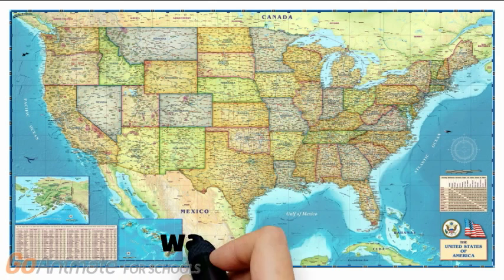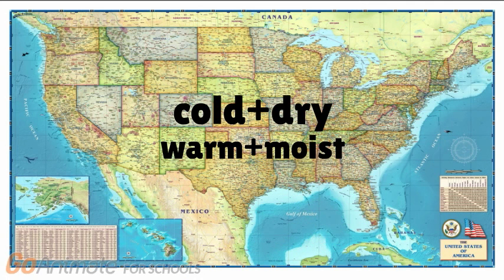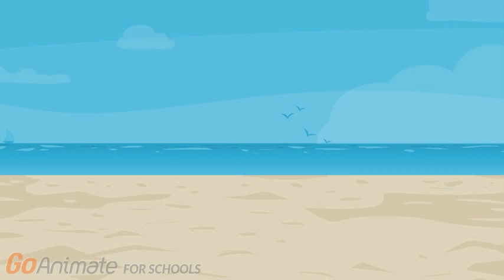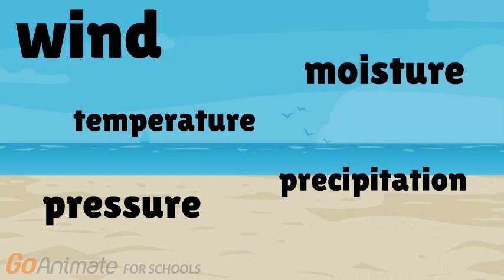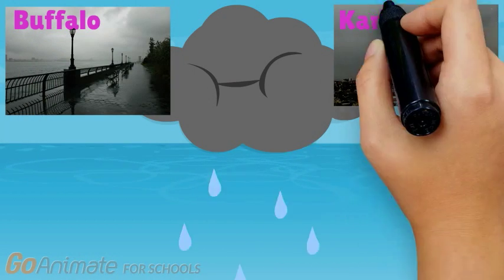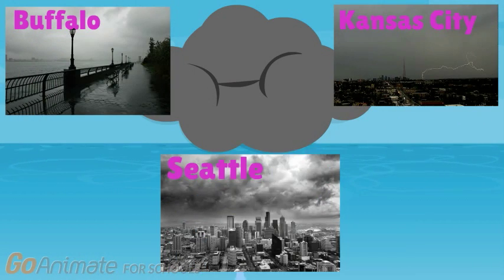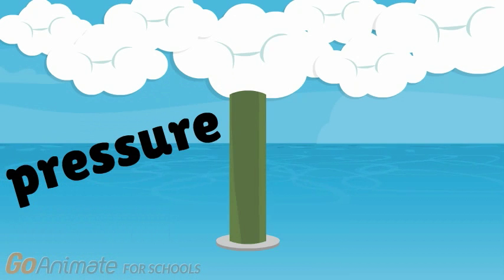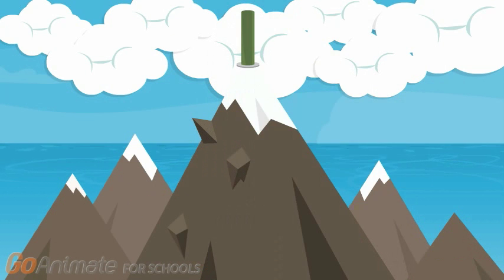Why do we have weather?